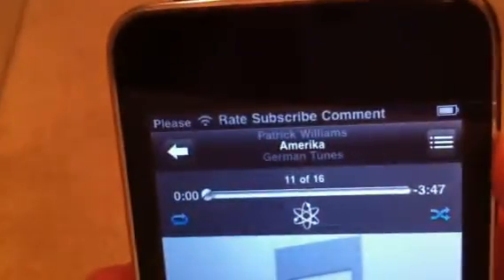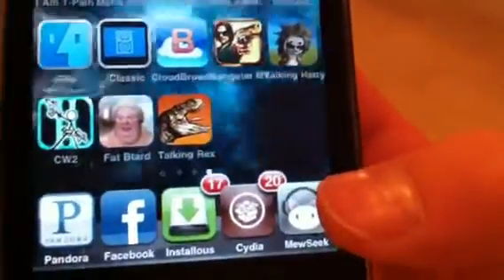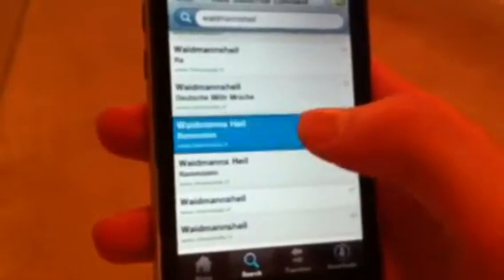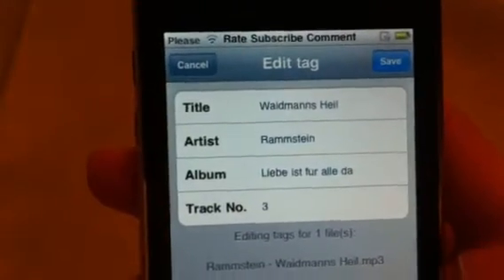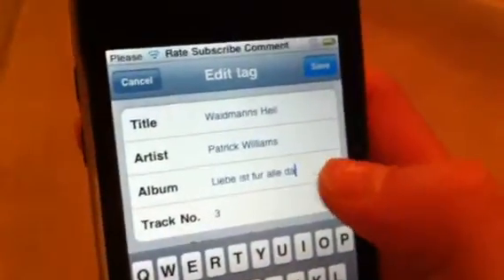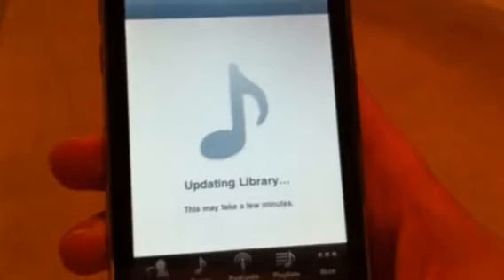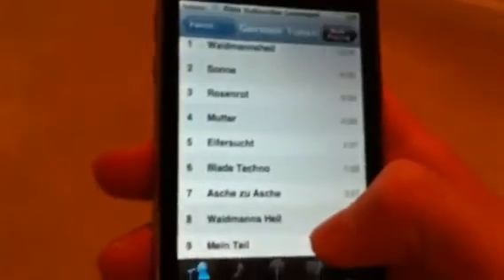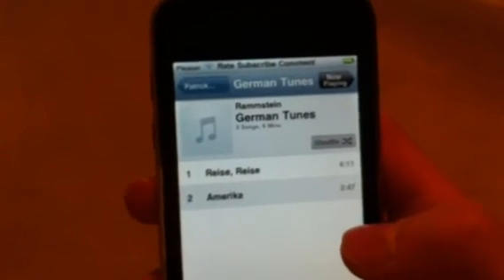How to edit song tags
for an updated version that works!